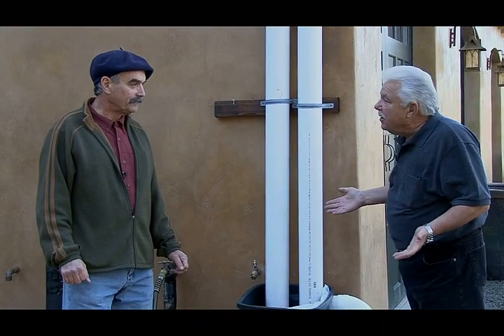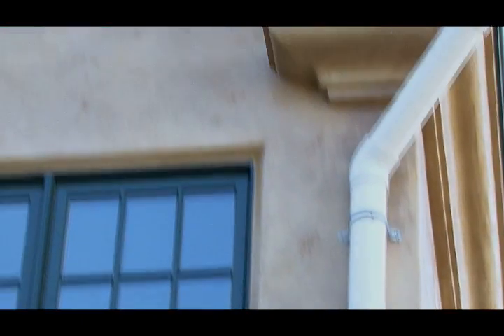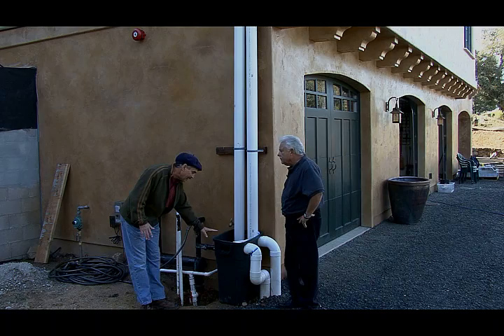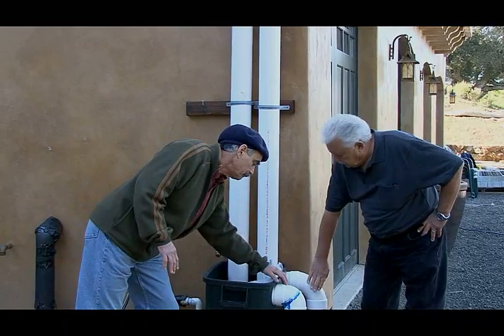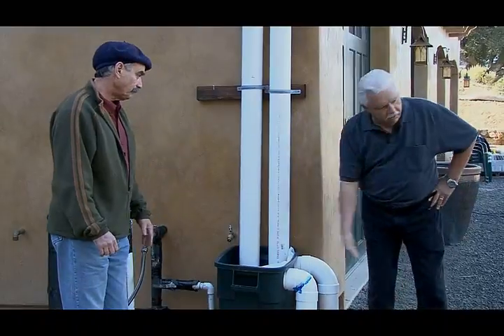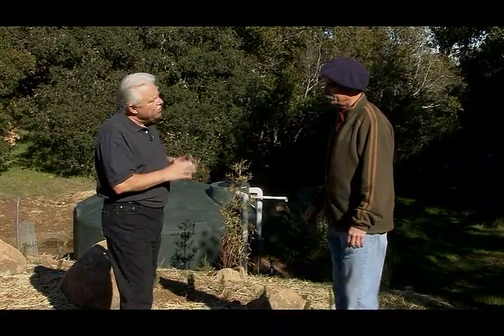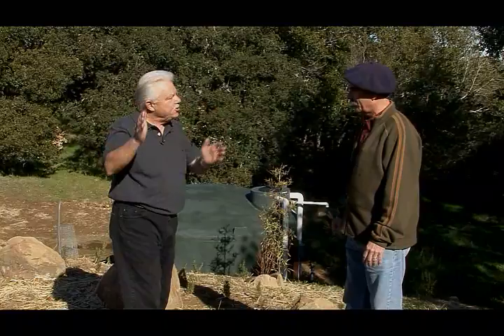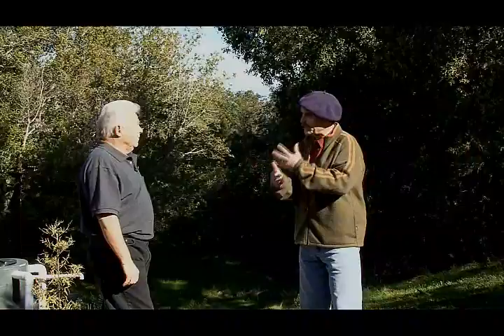This Green House - Rainwater Harvesting.mov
Learn about rainwater harvesting, a sustainable approach to water use throughout the year. Build by Semmes & Co Builders, Inc